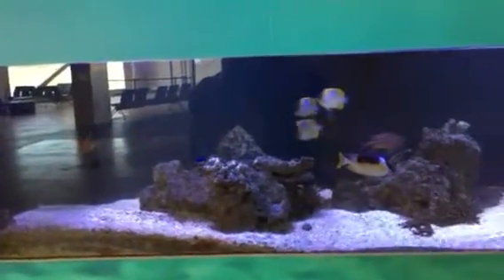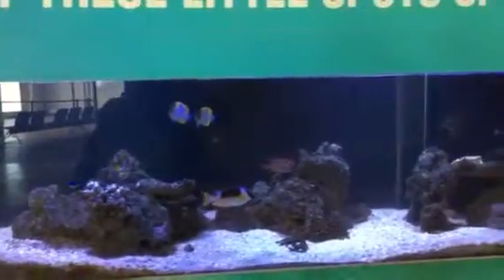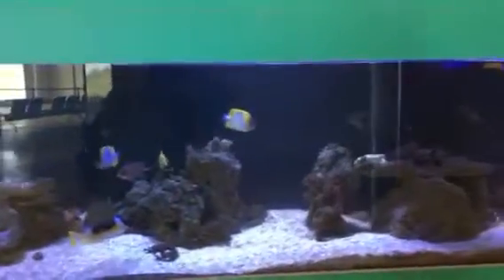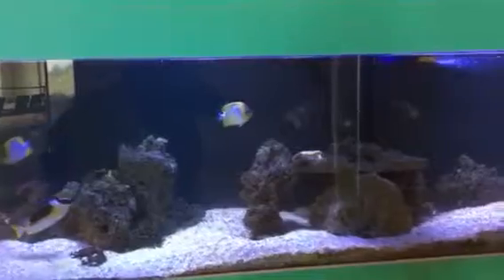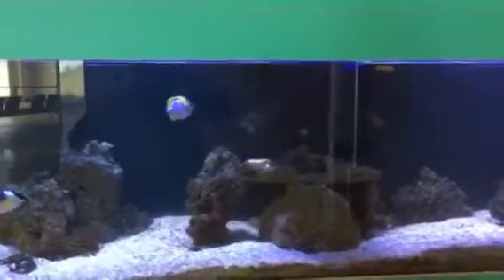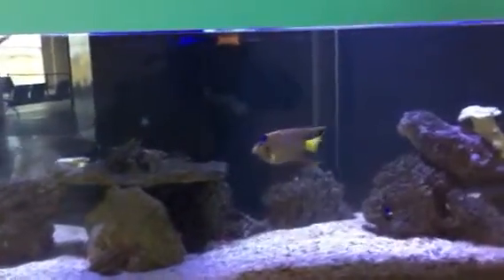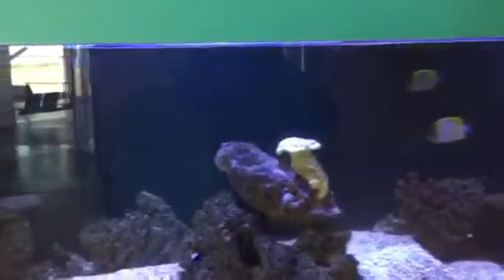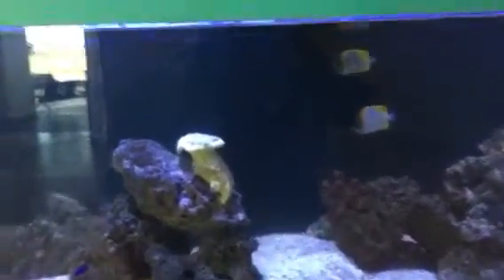Stavanger Norway Airport Aquarium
Only aquarium I've ever seen at an Airport.  Video taken Tuesday June 16th 2015.